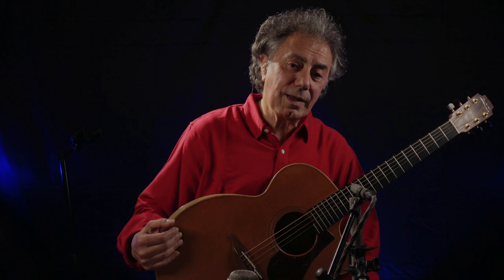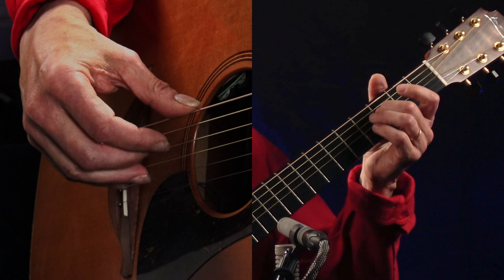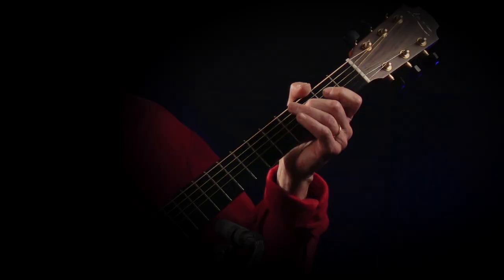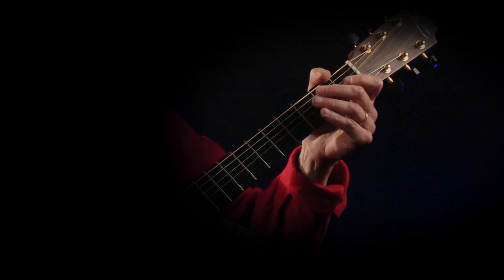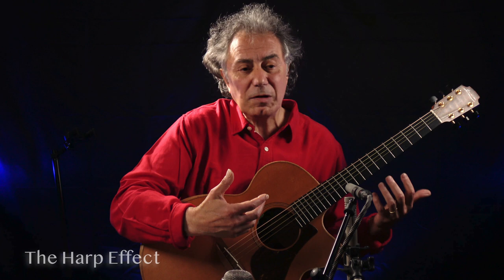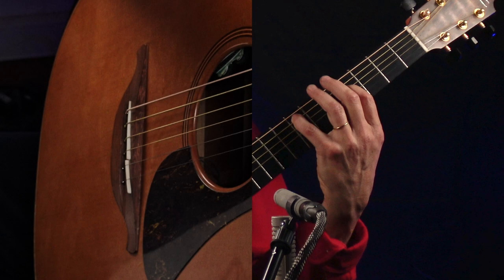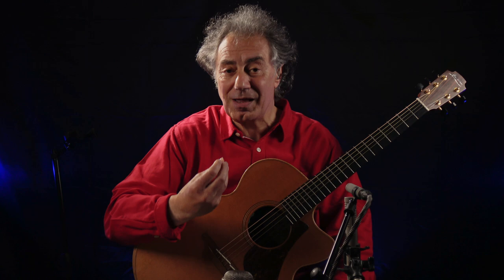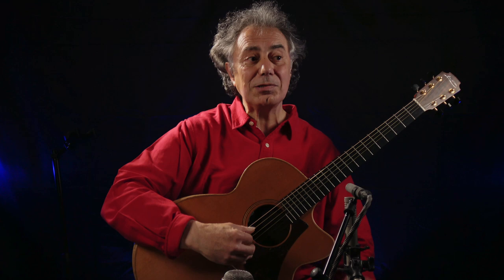PIERRE BENSUSAN WORKSHOP - MAY 2023 - PART 2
Introduction to DADGAD with " Voyage pour l'Irlande "